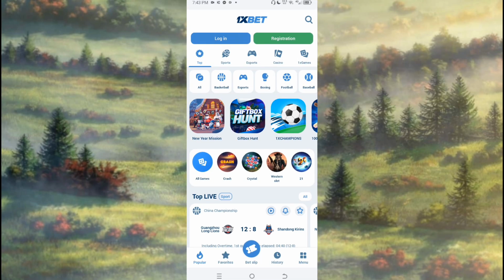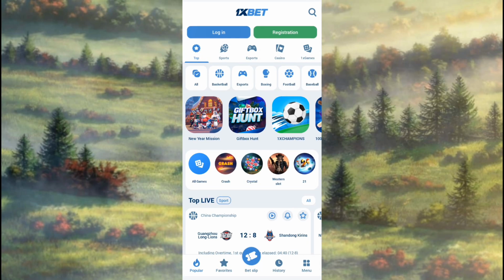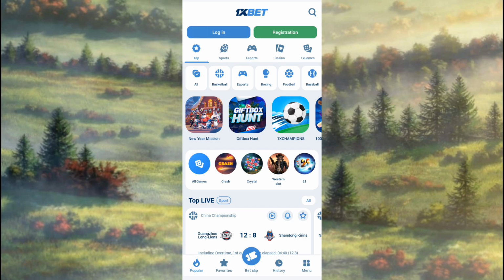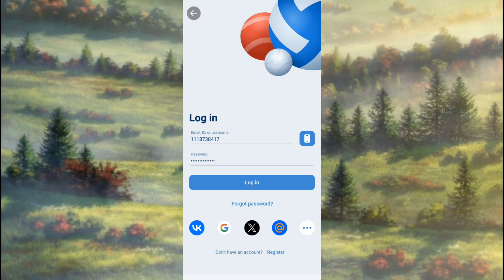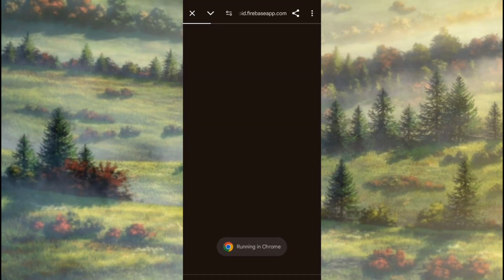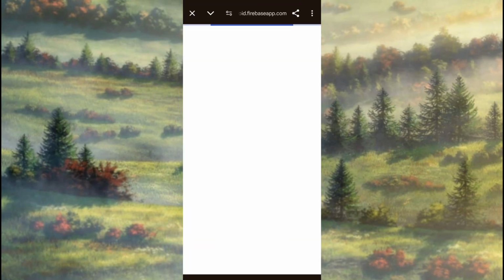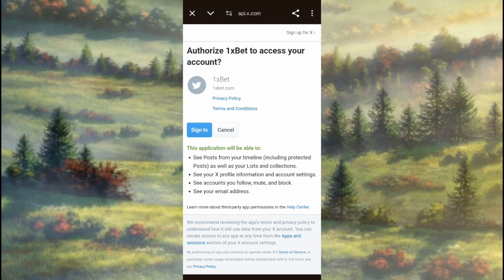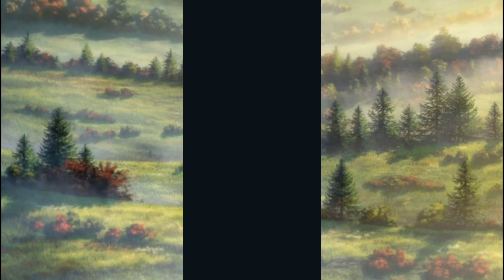EASILY ADD YOUR ACCOUNT TO 1XBET: A QUICK TUTORIAL (FULL GUIDE)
In today’s video, we’ll walk you through the process of adding an account on 1xBet, making it easy for you to start your betting journey.

🔑 What You’ll Learn:
- Step-by-step instructions on creating your 1xBet account
- Important tips for filling out your registration details

💡 Why Create an Account on 1xBet?
Having an account on 1xBet allows you to access a wide range of betting options, promotions, and features tailored to enhance your gaming experience.

Let’s get you started with your 1xBet account today!

CHAPTERS:
00:00 INTRO
00:40 TUTORIAL